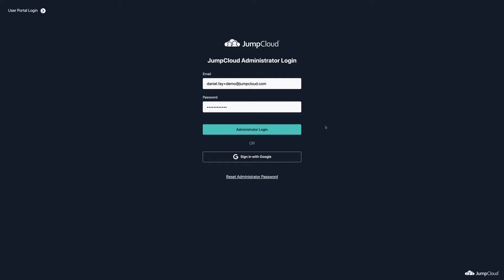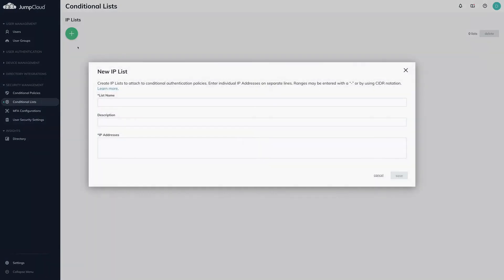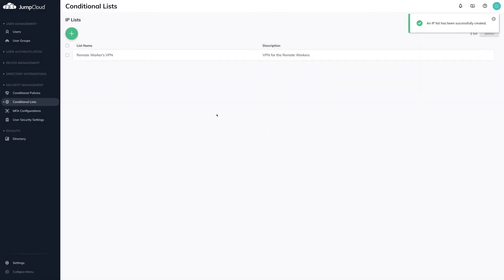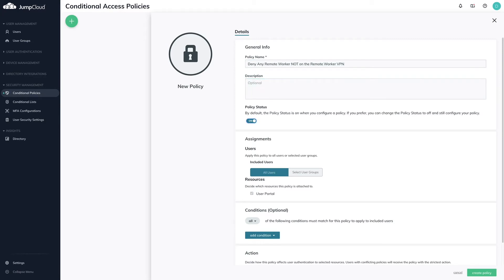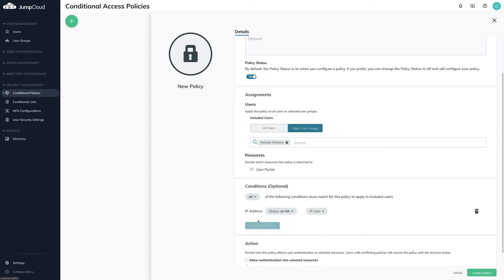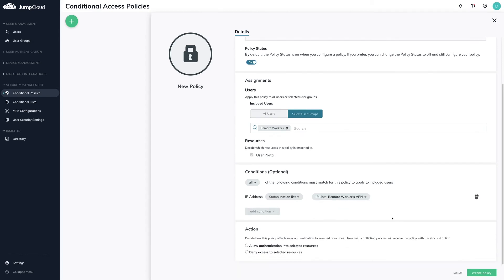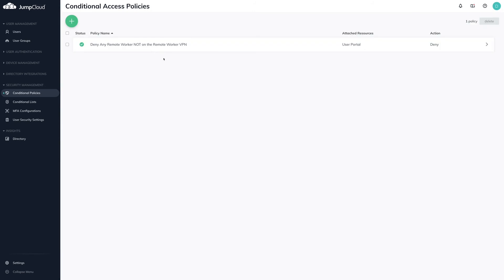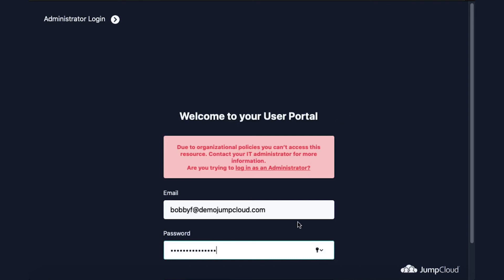CAP List Policy | JumpCloud University Tutorial (2021)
In this tutorial, you’ll see how to use conditional access policies to create IP Lists and set conditions on whether to allow, deny, or allow with MFA for users accessing the JumpCloud User Portal and connected applications.

To get started, log into your Administrator account at console.jumpcloud.com.

Navigate to the Security Management Menu in the left-hand nav.

Before creating the Conditional Access IP List policy, we must first create IP lists for the policy to act upon.

To Create an IP List, navigate to the Conditional Lists Menu and click on the green plus icon in the top left.

A modal with configuration fields will appear.
Enter in the Name, Description, and IP addresses or ranges. You can use either hyphens or CIDR notation for configuring address ranges.

Click Save.

To create the Conditional Access Policy for IP Allow Lists, navigate to the Conditional Policies menu in the left hand nave. Then click on the green plus icon in the top left.

A right hand pane will slide out displaying the configuration options for the policy.

Fill out the following:
Policy Name
Description
Policy Status

Focusing on User Assignments, you can either select All Users or specific User Groups. In our use-case I’m going to set a specific User Group “Remote Workers” since they’re going to be required to be on the VPN to access User Portal.

Under Conditions, click on “Add Condition” and Select IP Address.
A new Row will be created where you can select the IP Address List you created in the prior steps. To block Remote Workers NOT on the Remote Workers VPN, you can change the Status to “not on list”.

Finally for the Action, you can select to Deny Access to selected Resources.

To see this in action, The User bob.fay has an account in JumpCloud and is active. His macOS device also has the allowed VPN client installed. Currently Bob is not logged into the VPN. Let’s see what happens during User Portal Authentication.

We can see that he’s denied access because of the Conditional Access Policy we’ve just configured. Let’s go ahead and connect thru the VPN client and authenticate again.

Bob can now access the User Portal because he’s on the allowed IP list and is a part of the Remote Workers User Group.

For more information on Conditional Access Policies and configuring IP Lists, check out our JumpCloud Knowledge Base articles for more information.